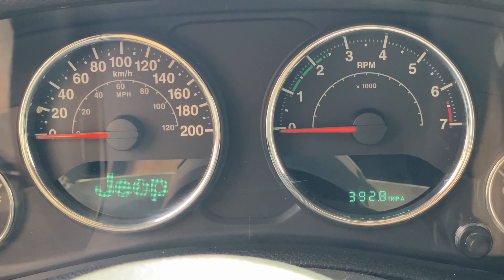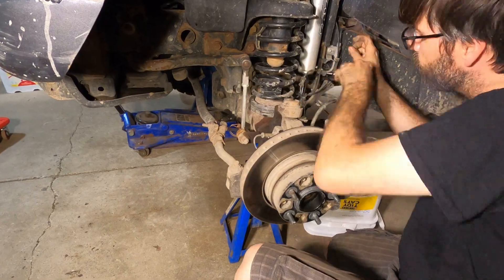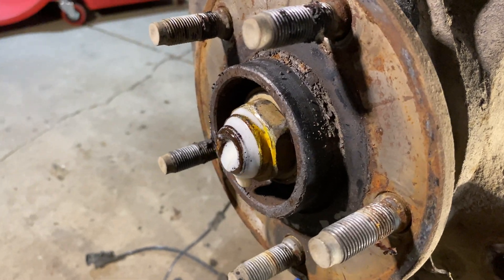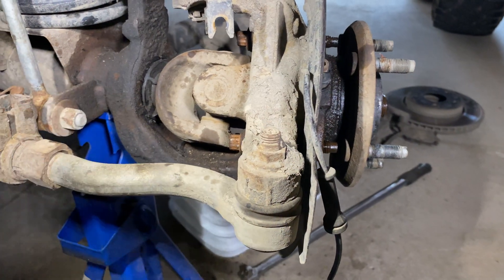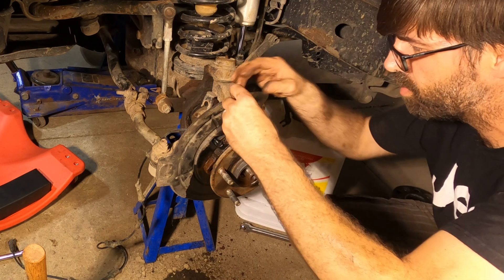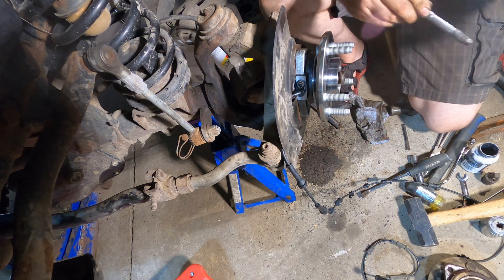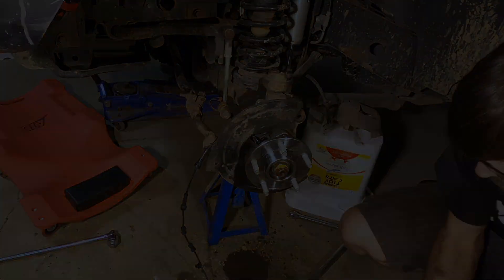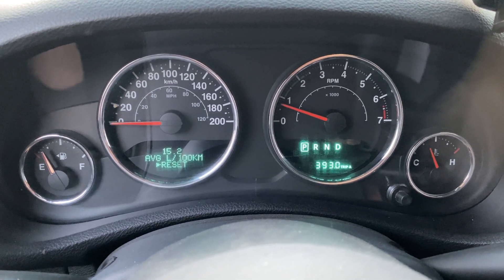Jeep JK front wheel sensor troubleshooting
Our 2013 Jeep Wrangler JKU kept throwing ABS, traction control and hill descent warning lights. The following codes were pulled with Appcar DiagFCA:
- C100A Left Front Wheel Speed Sensor Circuit
- C1011 Left Front Wheel Speed Sensor Erratic Performance
- C1014 Left Front Wheel Speed Comparative Performance

Since that wheel sensor was changed the previous year, figured the culprit was likely the unit bearing / wheel bearing assembly.

This video would also resolve the same issue on the passenger side, if the following codes appear:
- C0040 Right Front Wheel Speed Sensor Circuit
- C101C Right Front Wheel Speed Sensor Erratic Performance
- C101F Right Front Wheel Speed Comparative Performance

00:00 Introduction & Error Codes
00:38 Component Location
01:30 Unplug Wheel Sensor from Harness
02:10 Remove Brakes & Axle Nut
03:23 Remove the 13mm 12 Point Bolts
04:59 Remove Unit Bearing
06:23 Old Bearing Out, Install New
07:48 Bolt Torqueing
09:03 Routing Sensor Wire
09:34 Test Drive